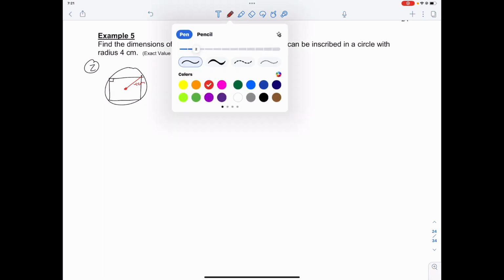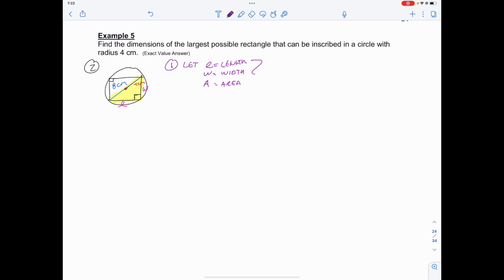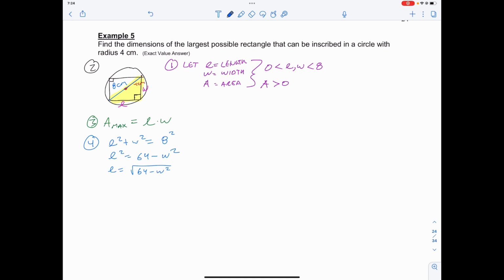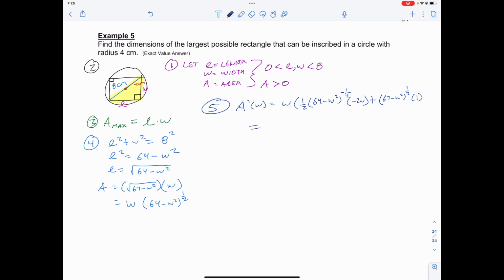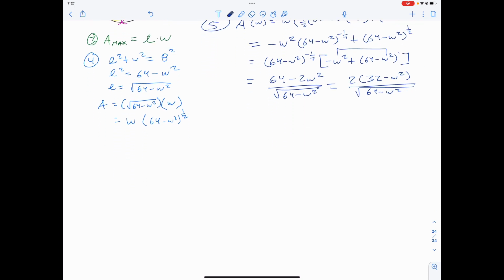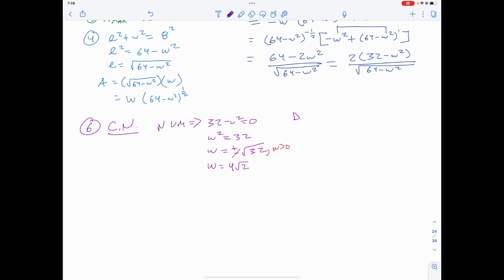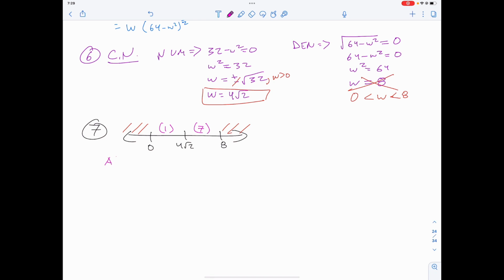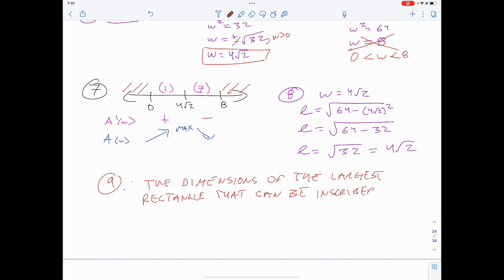M31 Extreme Values Lesson 4a Part 4